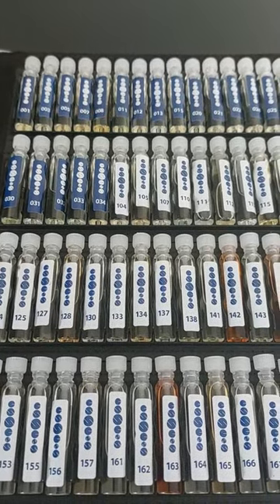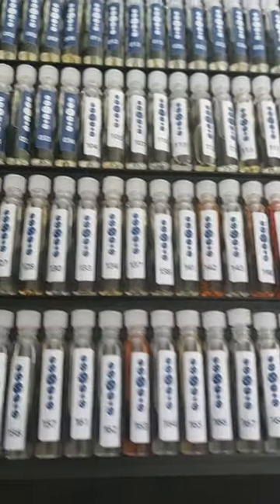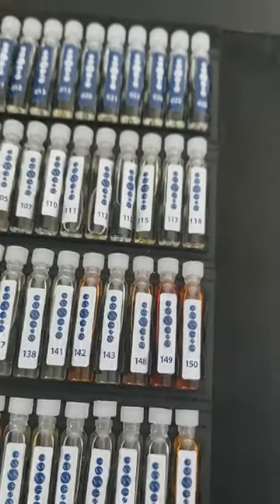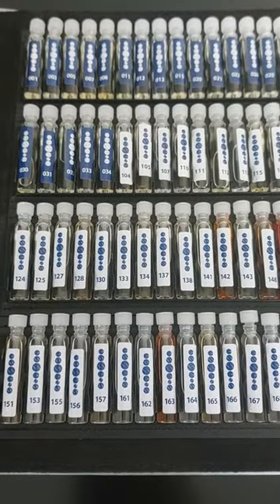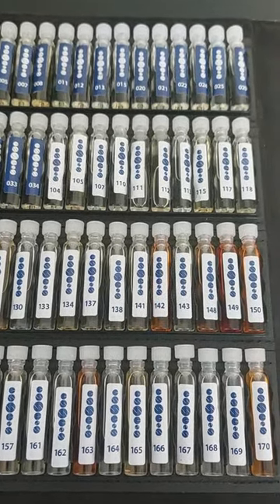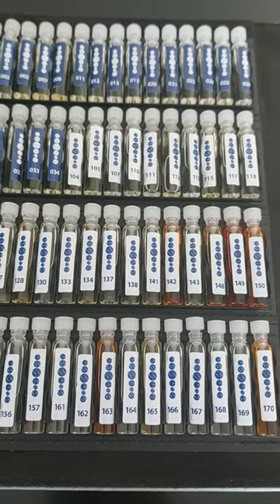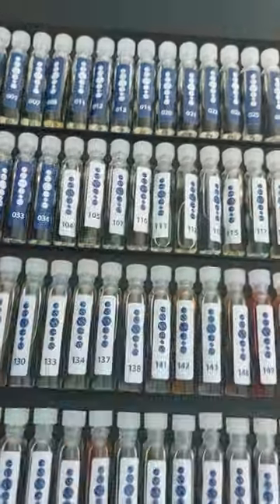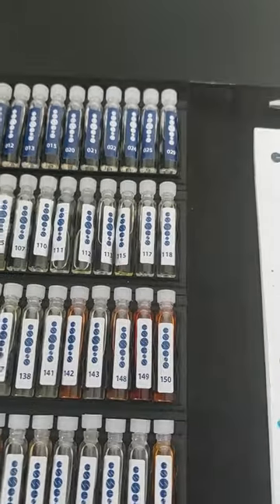How to Start a Perfume Business|| Easy to Follow Steps for Beginners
Welcome back ...

click link below to register and I will be in touch to help you get started.